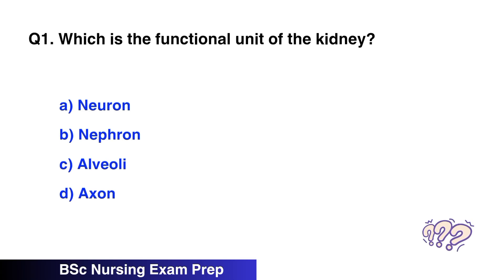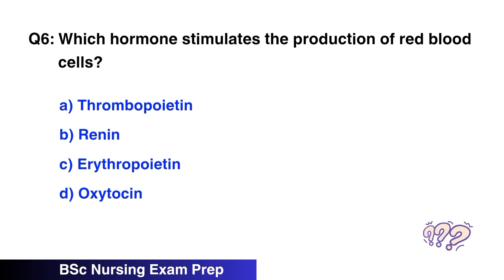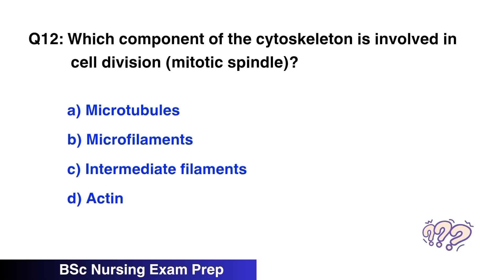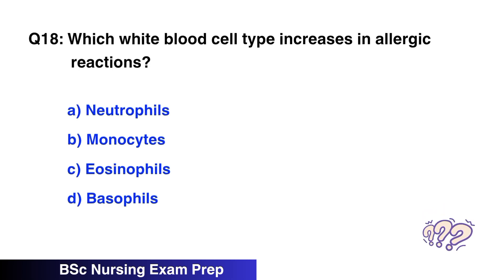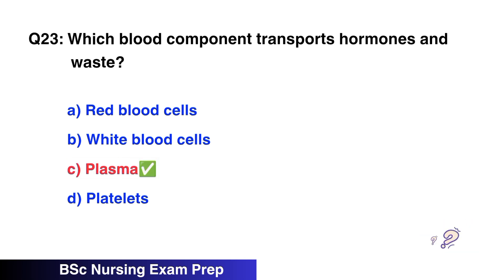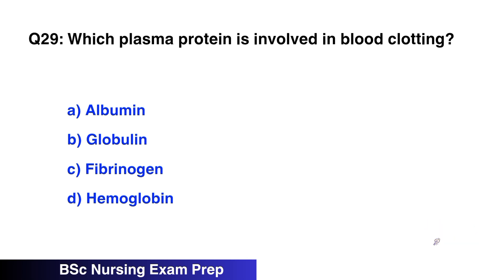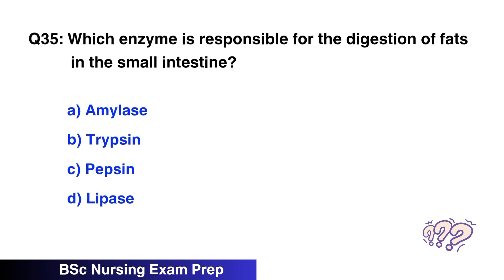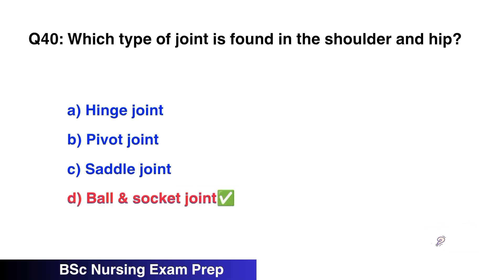BSc nursing exam mcq || BSc nursing entrance exam 2025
Welcome to Dream e learning – your ultimate destination for BSc Nursing exam preparation!

We provide high-quality, exam-focused multiple choice questions (MCQs) covering all core subjects: Medical-Surgical Nursing, Community Health, Mental Health, Midwifery, Anatomy, Physiology, and more.

Whether you're preparing for university exams, competitive nursing tests, or staff nurse recruitment exams like RRB, AIIMS, or NTA, we’ve got you covered.

chemistry mcq for bsc nursing entrance
human reproduction mcq for bsc nursing entrance exam,
microbes in human welfare mcq for bsc nursing entrance exam,
solution mcq for bsc nursing entrance exam,
the living world mcq for bsc nursing entrance
english mcq for bsc nursing entrance exam,
d and f block mcq for bsc nursing entrance
bsc nursing mcq questions and answers
bsc nursing mcq questions and answers anatomy and physiology,
aiims bsc nursing entrance exam mcq
haloalkanes and haloarenes mcq for bsc nursing entrance exam,
animal kingdom mcq for bsc nursing entrance
body fluids and circulation mcq for bsc nursing entrance exam,
electric charges and fields mcq for bsc nursing entrance exam,
unit and measurement mcq for bsc nursing entrance exam,
amines mcq for bsc nursing entrance exam,
atomic structure mcq for bsc nursing entrance exam,
locomotion and movement mcq for bsc nursing entrance exam,
biotechnology and its applications mcq for bsc nursing entrance exam,
molecular basis of inheritance mcq for bsc nursing entrance exam,
biomolecules mcq for bsc nursing entrance exam,
biological classification class 11 mcq for bsc nursing entrance exam,
human reproduction class 12 mcq for bsc nursing entrance exam,
solutions chemistry class 12 mcq for bsc nursing entrance exam,
human health and disease mcq for bsc nursing entrance exam,
reproductive health class 12 mcq for bsc nursing entrance exam,
hydrocarbon mcq for bsc nursing entrance
human reproduction mcq for bsc nursing entrance exam 2024,
haloalkanes and haloarenes mcq for bsc nursing entrance exam 2024,
bs nursing entry test mcqs in pakistan,
important mcq for bsc nursing entrance
physics important mcq for bsc nursing entrance exam,
sexual reproduction in flowering plants bsc nursing entrance exam mcq,
principal inheritance and variation mcq for bsc nursing entrance exam,
chemistry in everyday life mcq for bsc nursing entrance exam,
chemistry important mcq for bsc nursing entrance exam,
biology important mcq for bsc nursing entrance exam,
jharkhand bsc nursing entrance exam 2024 mcq questions,
plant kingdom mcq for bsc nursing entrance
kinematics mcq for bsc nursing entrance
chemical kinetics class 12 mcq for bsc nursing entrance exam,
laws of motion mcq bsc nursing entrance
morphology of flowering plants mcq for bsc nursing entrance exam,
most important mcq for bsc nursing entrance exam 2024,
moving charges and magnetism mcq for bsc nursing entrance exam,
chemistry most important mcq for bsc nursing entrance exam,
nursing aptitude questions for bsc nursing entrance exam mcq,
atom and nuclei mcq for bsc nursing entrance
nuclei class 12 physics mcq for bsc nursing entrance exam,
mcq of bsc nursing entrance exam,
ray optics mcq for bsc nursing entrance exam,
wave optics mcq for bsc nursing entrance